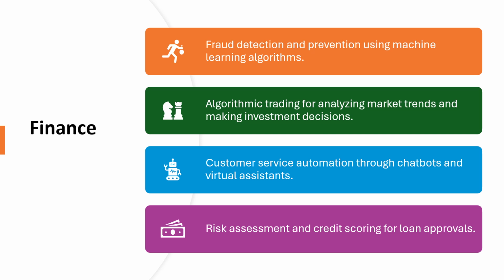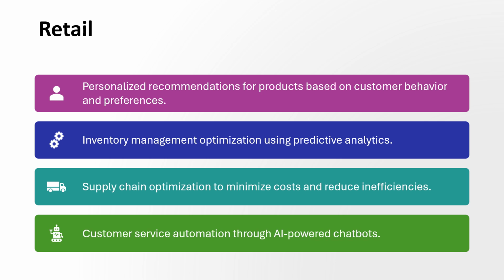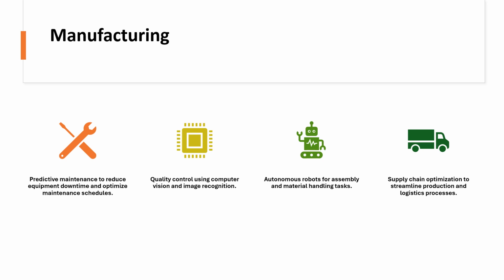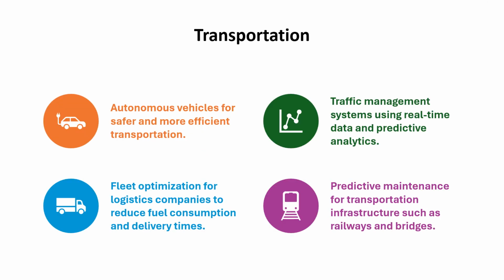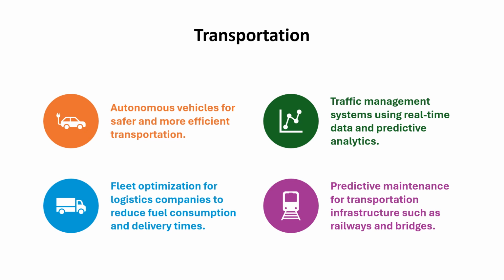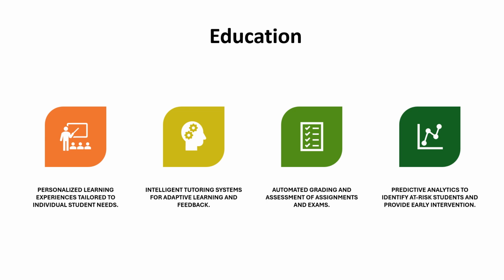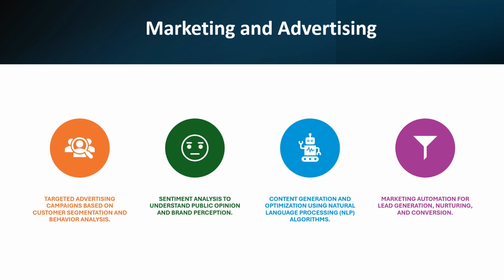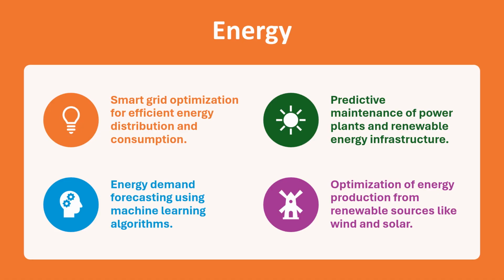AI across Industries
AI Across Industries: Transforming Businesses with Cutting-Edge Technology
Explore the diverse applications of artificial intelligence (AI) across industries, revolutionizing operations and driving innovation. From healthcare to finance, discover how AI is reshaping business landscapes and enhancing efficiency.

Healthcare: AI-powered diagnostics, personalized medicine, and patient care optimization.
Finance: Automated trading, fraud detection, and personalized customer experiences.
Retail: Predictive analytics, demand forecasting, and customer recommendation systems.
Manufacturing: Robotics and automation, predictive maintenance, and quality control.
Transportation: Autonomous vehicles, route optimization, and logistics management.
Marketing: Targeted advertising, customer segmentation, and sentiment analysis.
Benefits of AI Adoption:

Operational Efficiency: Automation of routine tasks and processes, reducing human error and increasing productivity.
Cost Savings: Optimization of resources and operational costs through predictive analytics and process automation.
Enhanced Customer Experience: Personalization of services and products based on AI-driven insights.
Innovation: Acceleration of research and development, driving technological advancements and competitive advantage.
Data-driven Decision Making: Utilization of big data analytics to derive actionable insights and inform strategic decisions.
Discover how AI is transforming industries and shaping the future of business!